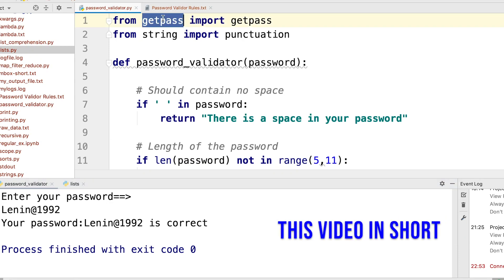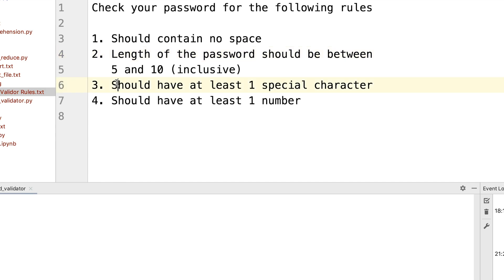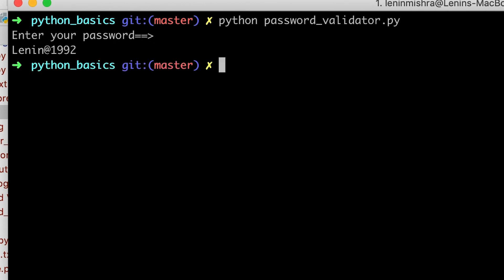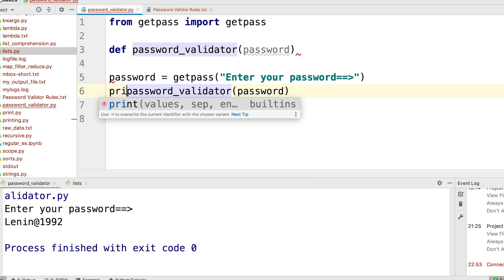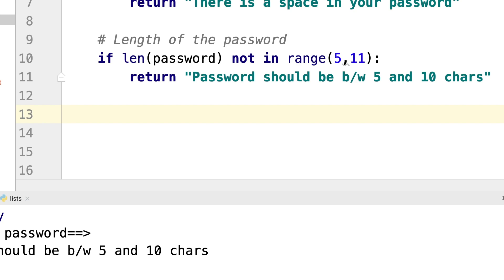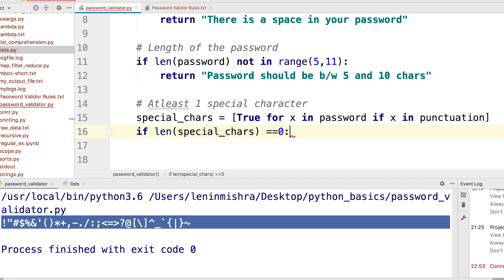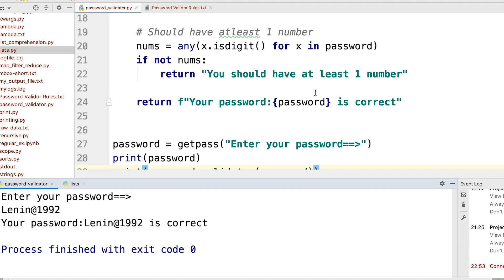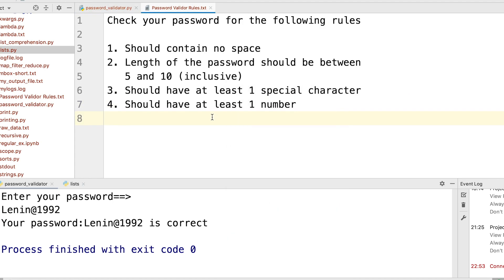Building a Password Validator | Getpass | String | Python 30 | Day 5 | Python Projects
On Day 5 of the Python30 course, we are going to build a Password validator using some concepts you might not be aware of. For example, Instead of using the input function to prompt the user to enter a password, we can use the get pass library, which does pretty much the same thing, except the input is not echoed to the console like with the input method. We can also use the punctuation method in the string library to get all special characters without having to hard code them.

Once you are done with the video, make sure to check out the GitHub repo for solving the additional questions associated with Password Validators. This will really help you master the concepts and build confidence in this topic.

For more description on the Python30 course, check out the above Github Repository.